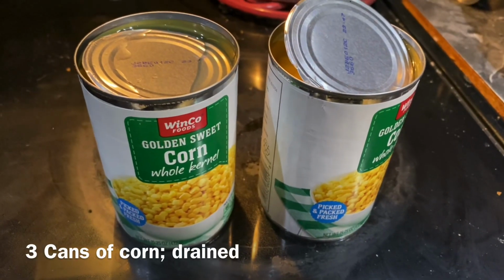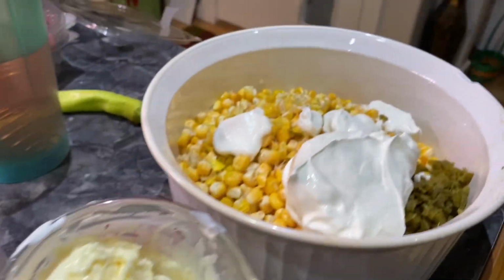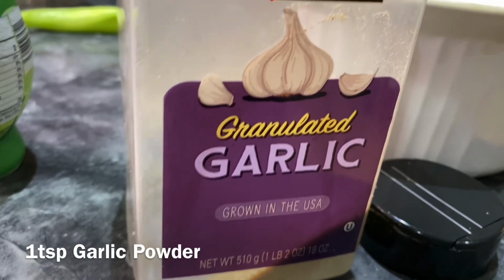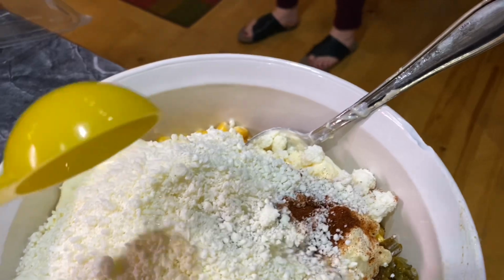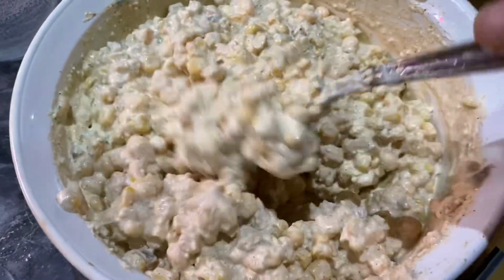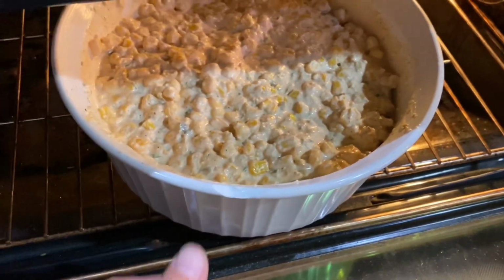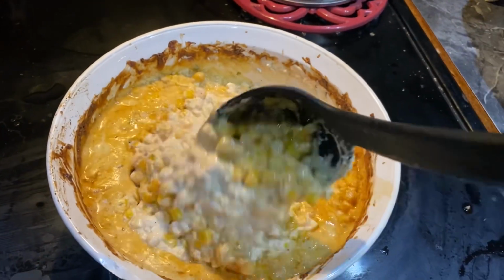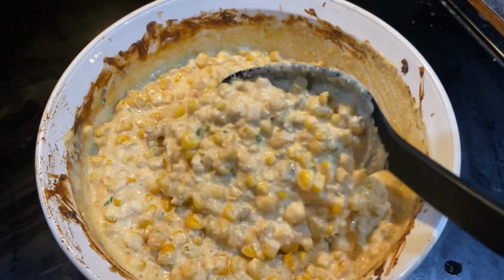Mexican Street Corn Casserole (Side Dish Recipe)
Here is the perfect side dish recipe. This Mexican street corn casserole is delicious and packed with flavor. ￼

Melissa (CWALS)
16432 N. Midland Blvd. # 28